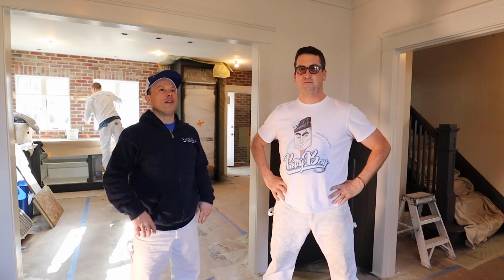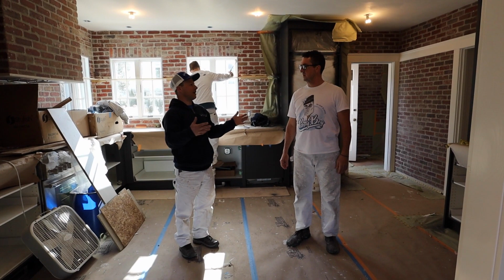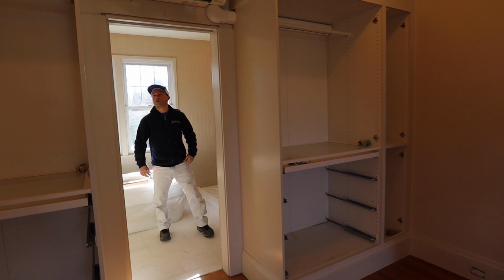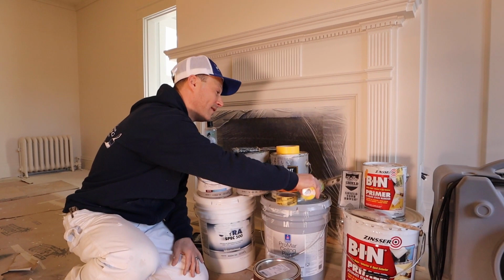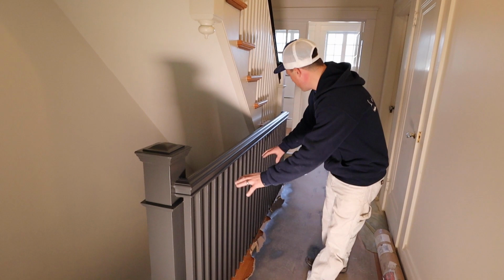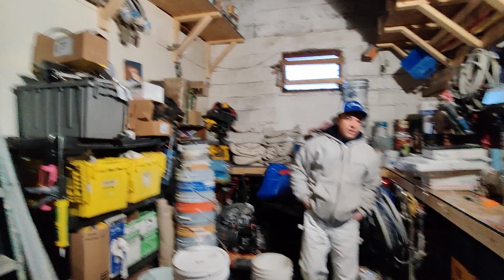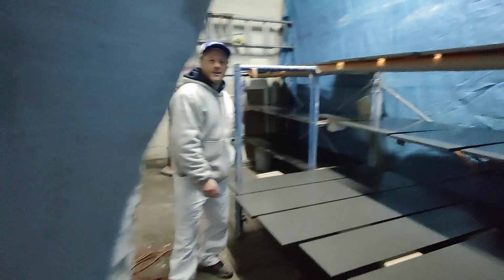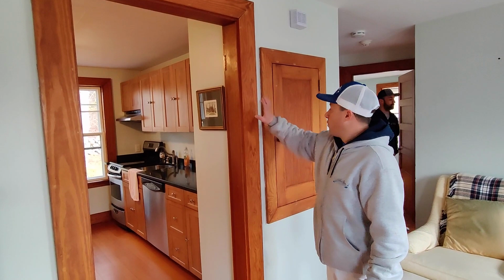Pretty Boy Pros Episode 10: Nathan Olean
Brian travels to Providence, Massachusetts and works a few days with Painting Contractor Nathan Olean. We explore two of Nathan's current projects and get to know him a little better along the way. Special guest, and former Episode 3 Pro Painter Dane Carlson, also joins us and make the trip a lot more fun! Thank you Nathan & Dane for you time and contributions to our painting community!

Also, special thanks to Scott Pilkington, Justin St Germain & Tim Seaton!

Thank You Youtube for the FREE awesome music!

Thank You for that awesome sound effects.